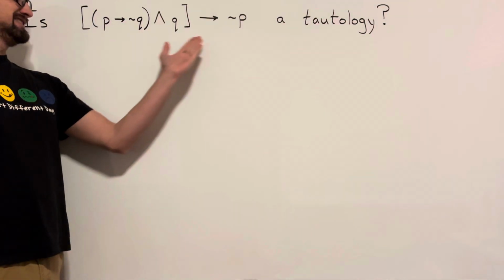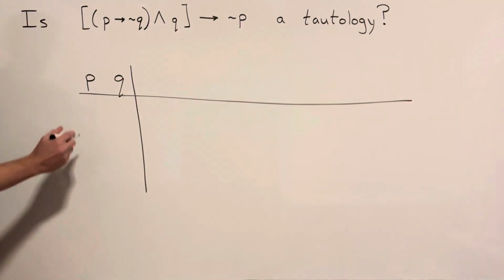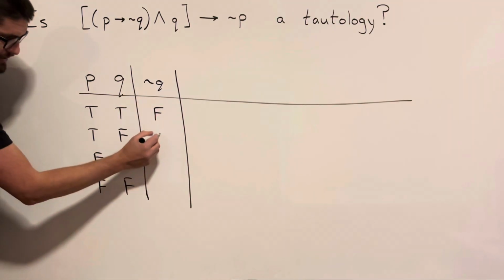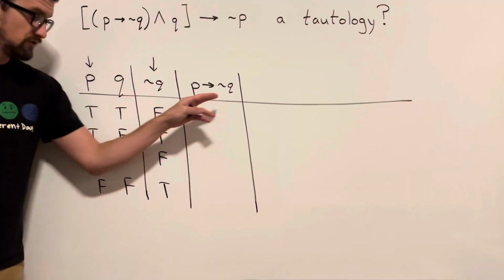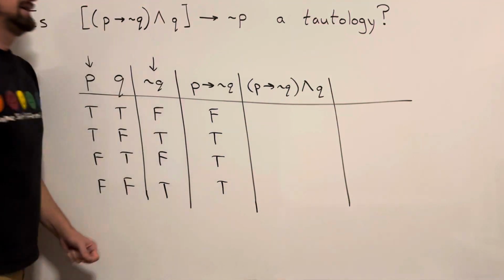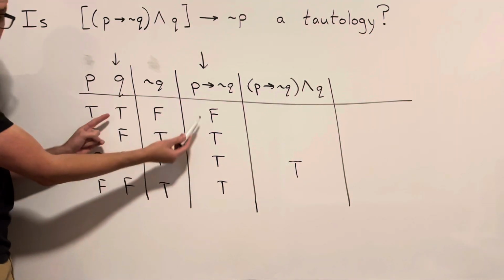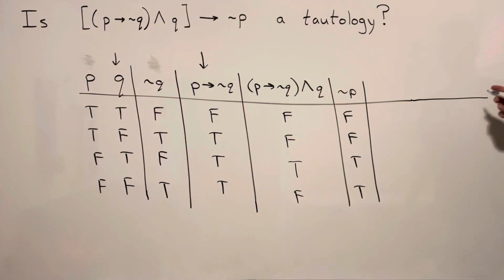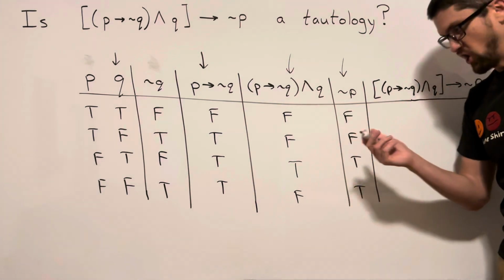Is it a Tautology?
In this example, we use a truth table to determine if a conditional statement is a tautology.